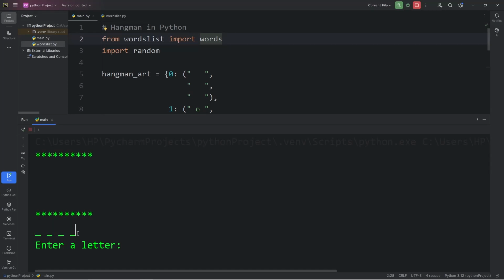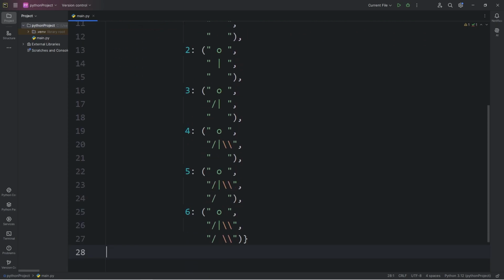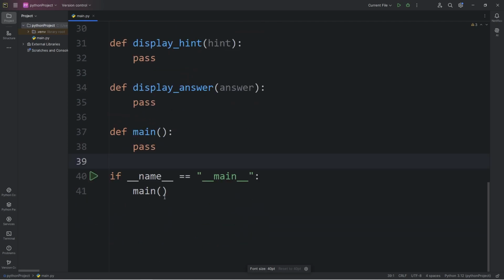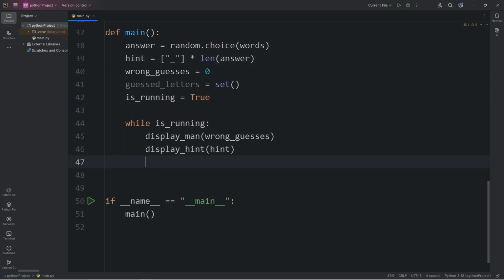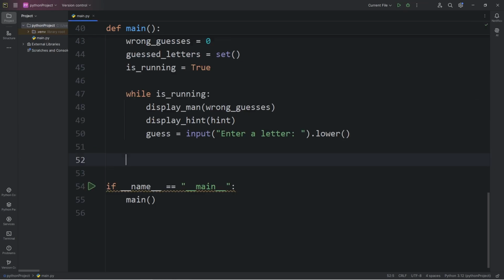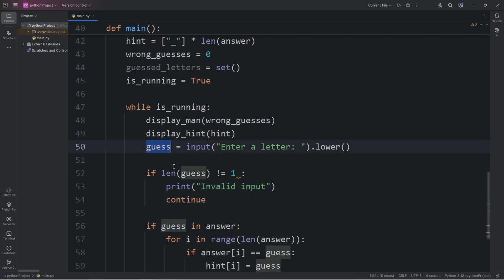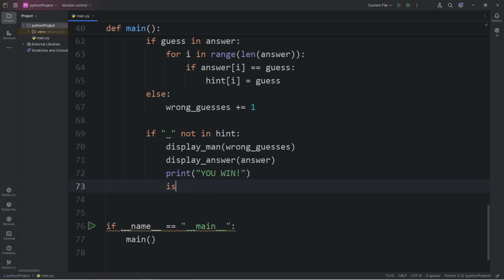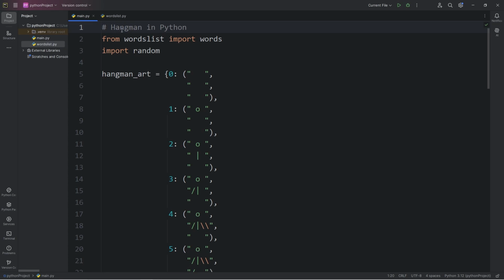Let's code a HANGMAN GAME in Python! 🕺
"Hangman is a guessing game for two or more players. One player thinks of a word, phrase, or sentence and the other(s) tries to guess it by suggesting letters or numbers within a certain number of guesses."

This project is meant for new Python programmers